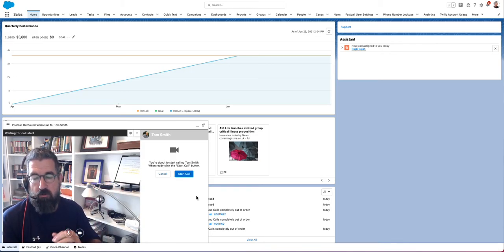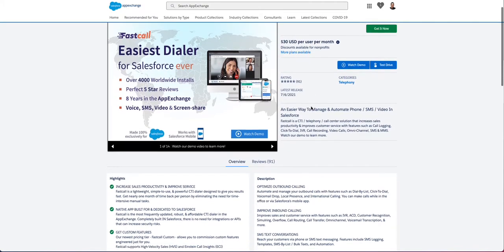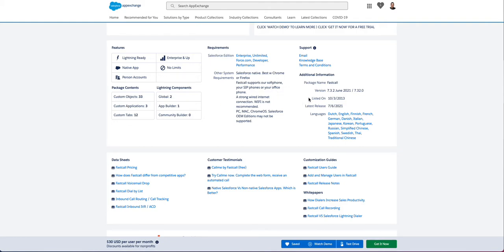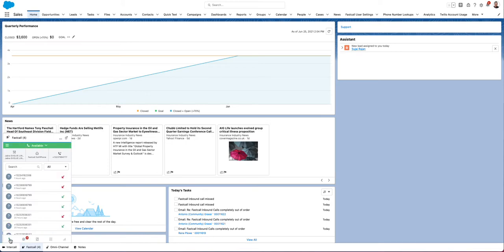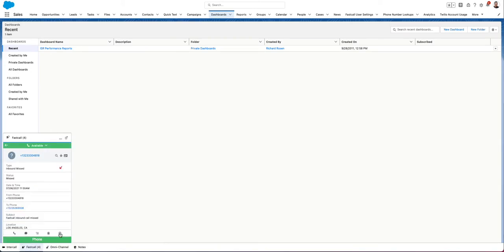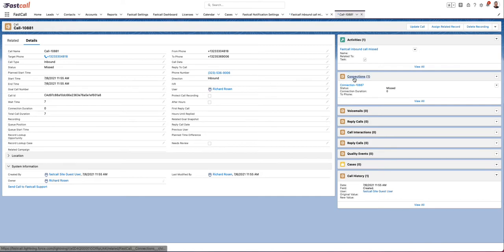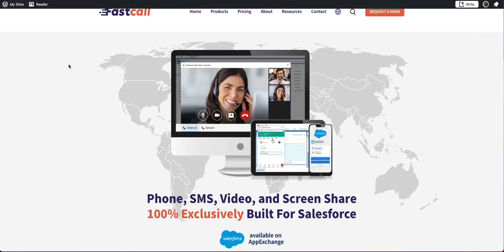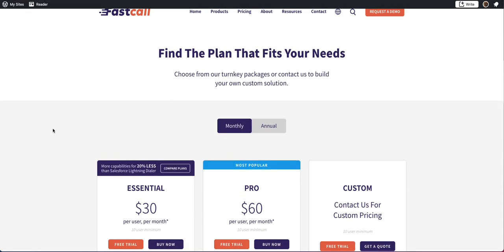Fastcall AppExchange Demo - July 2021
Fastcall is a Vital Tool Used to Drive Sales Productivity.
--  An Easier Way To Manage & Log Phone / SMS / Video In Salesforce
Fastcall is a CTI / telephony / call center solution that increases sales productivity & improves customer service with features such as Call Logging, Click-To-Dial, IVR, Call Recording, Video Calls, Omni-Channel, & SMS. Watch our Fastcall demo videos to learn more.